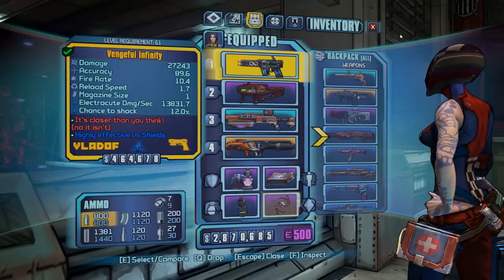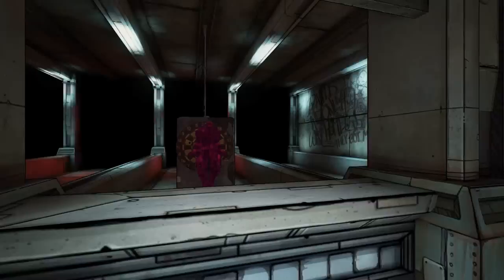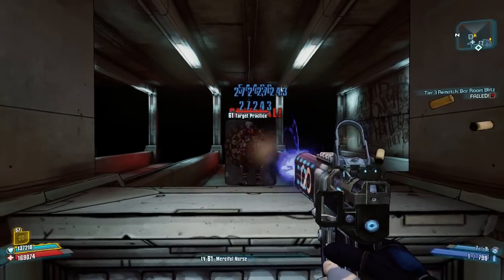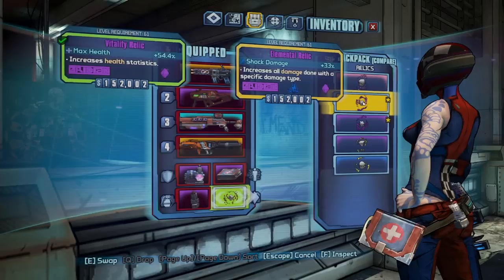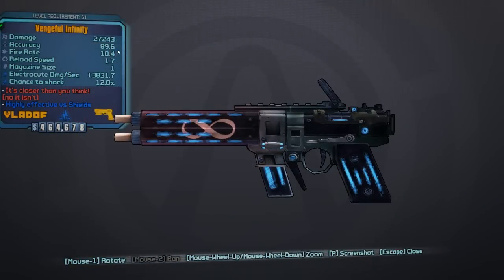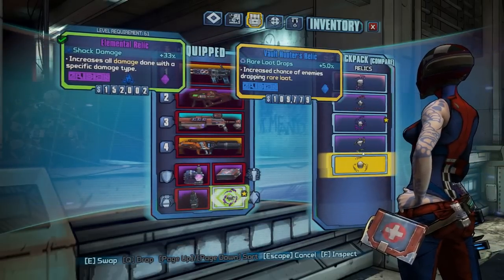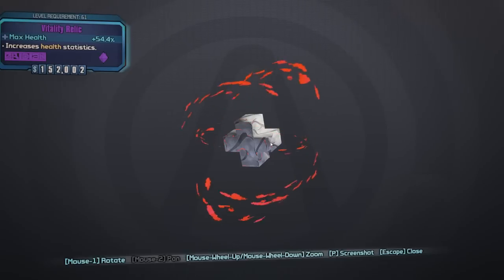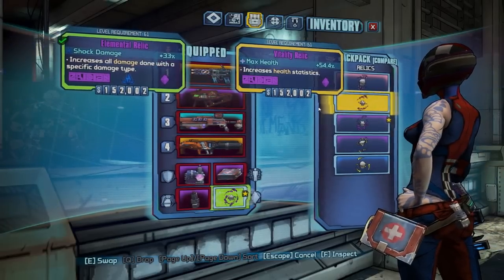Borderlands 2 - Elemental + Cool Down relics - Explained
Heyyoooo !! Welcome fellow Vault Hunters, today's quick video is taking a look at how Elemental damage relics & cool down relics work. After viewer request i have included this brief video covering how the relics work.

End Title Music by Bayslick ( Tokyo Dinner )

You can find him here...